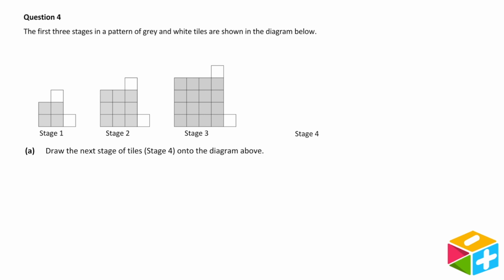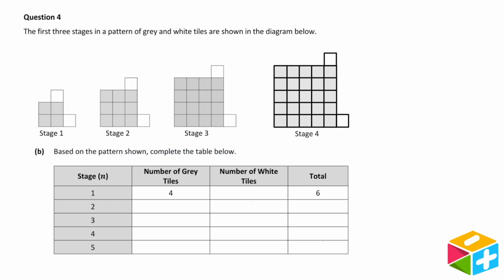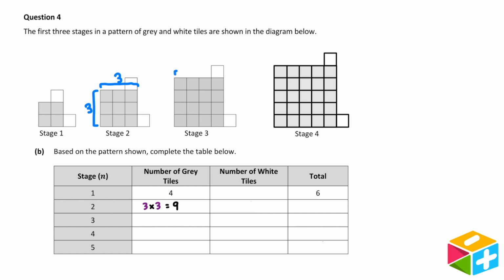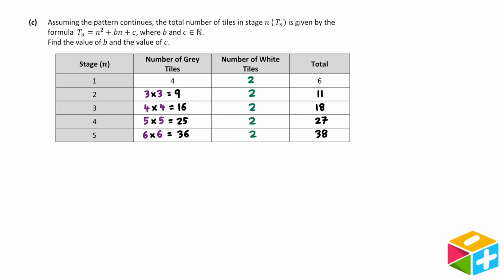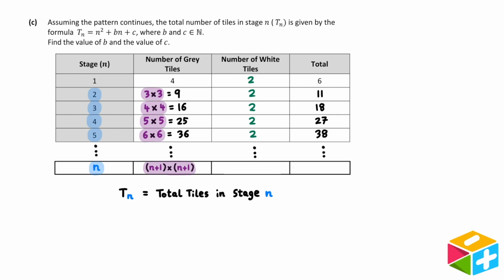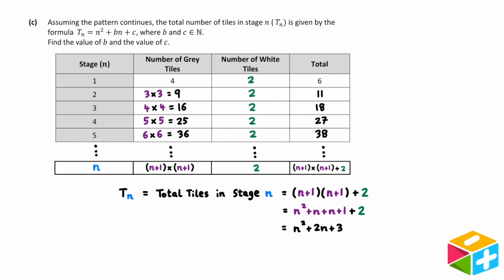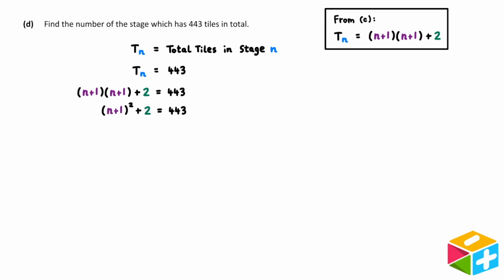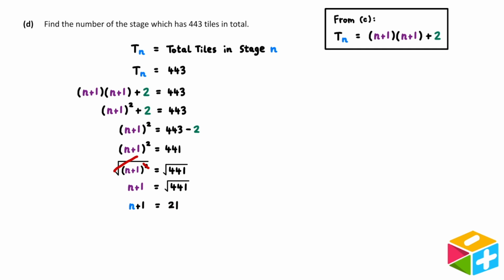2018 Paper 1 Question 4 - Ordinary Level Leaving Cert Maths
Animated video solution to Question 4 on Paper 1 of the 2018 Ordinary Level Maths Leaving Certificate Exam.

0:00 Intro
0:16 Part (a)
1:34 Part (b)
3:27 Part (c)
5:50 Part (d)
7:07 Outro